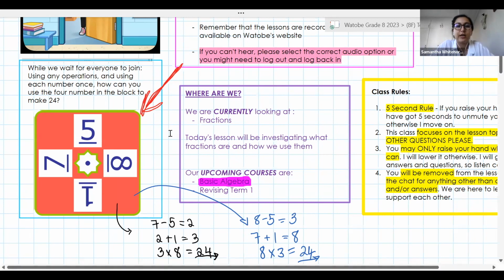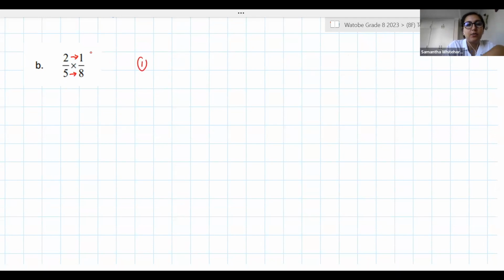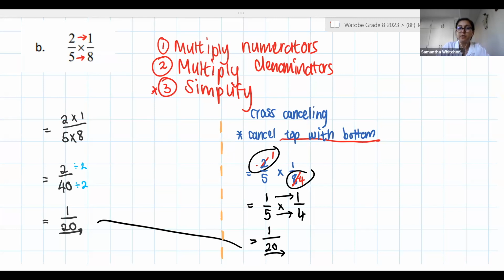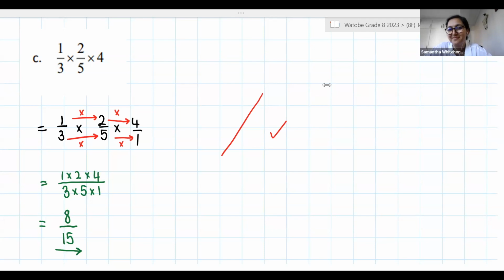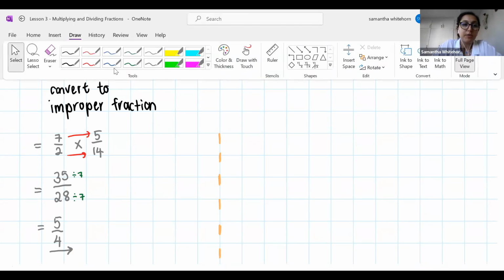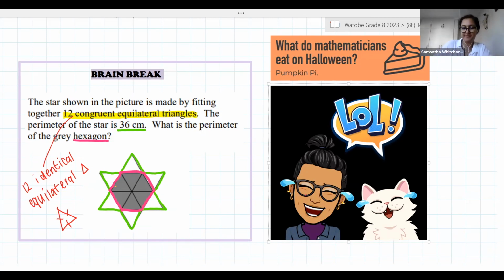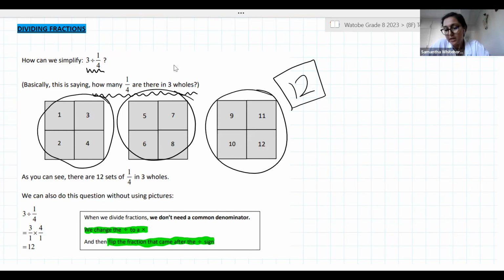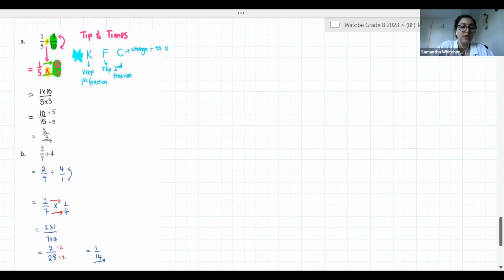Grade 8 - Common Fractions Foundation (multiplying and dividing fractions)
Grade 8 | common fractions | multiplying fractions | dividing fractions | fractions |